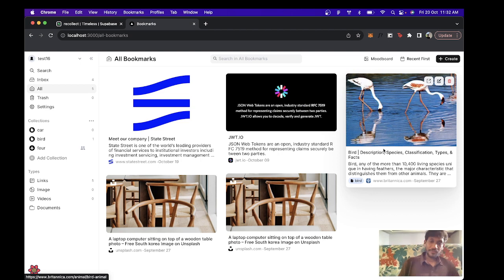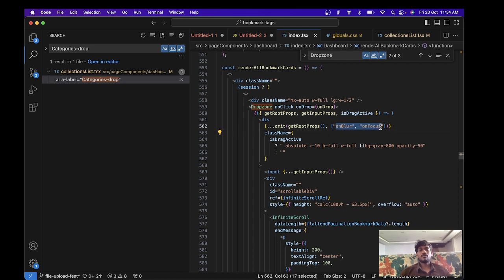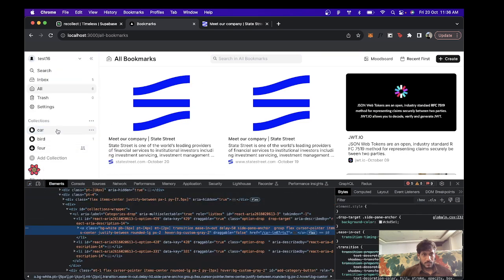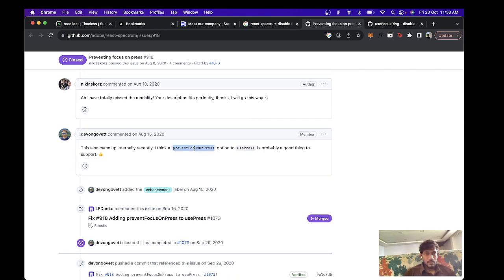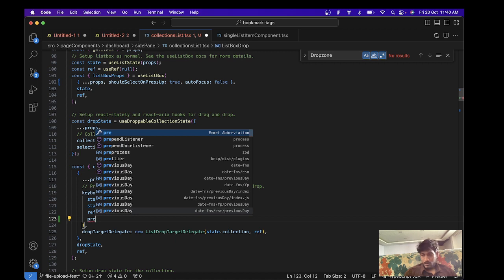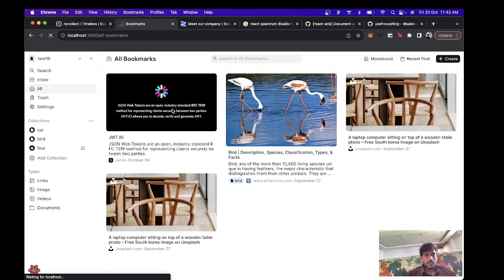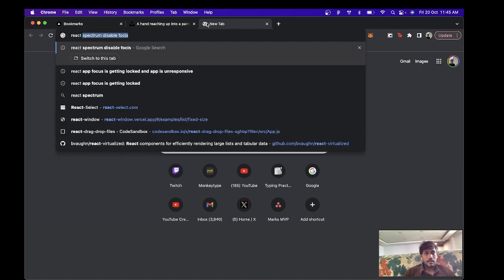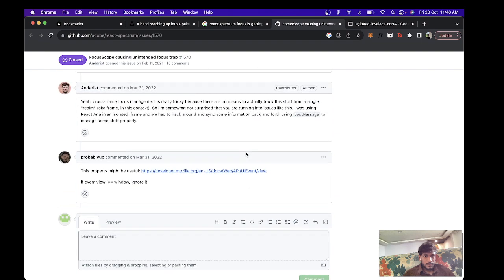Debugging focus trap issue | Bookmark app | Building app using Next js, Typescript and Supabase